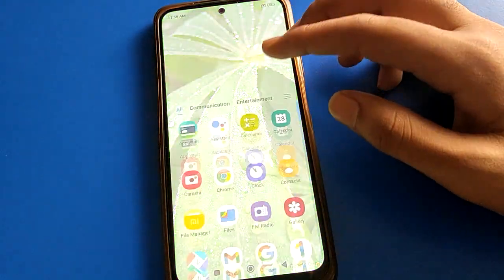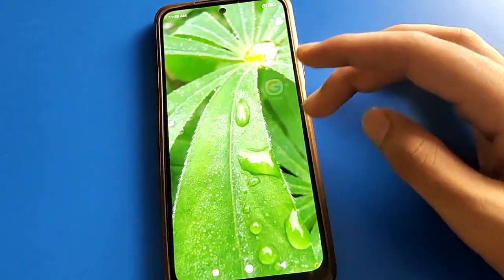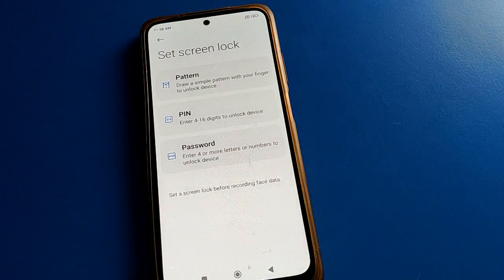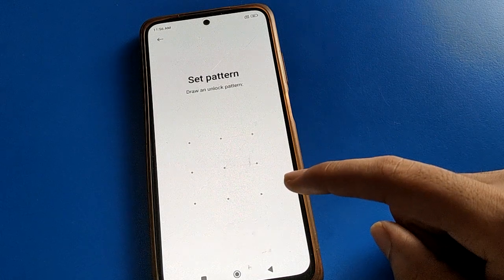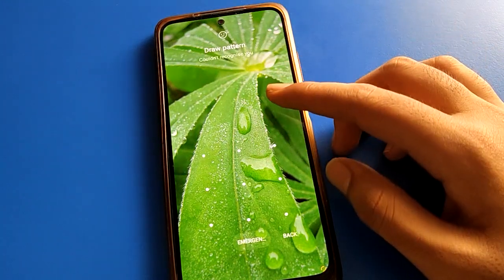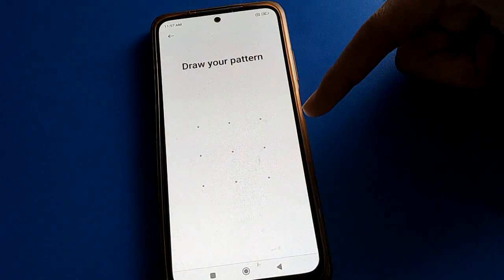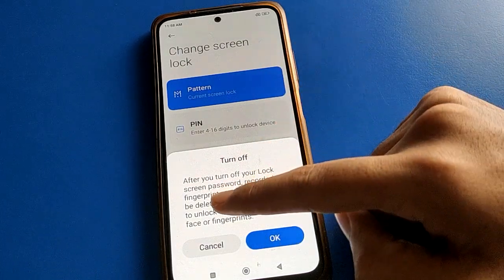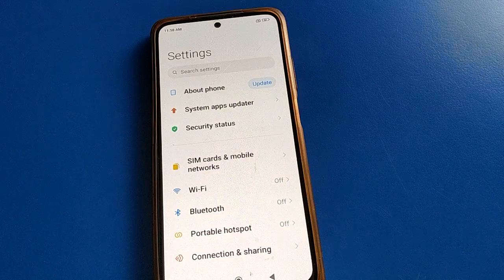How to Setup Face Lock Redmi note 11 pro plus 5g, security setting